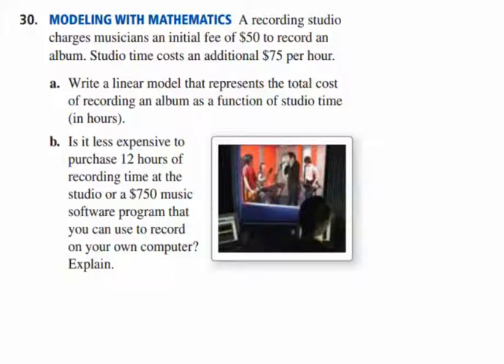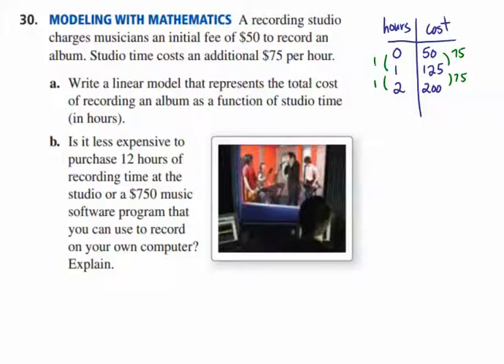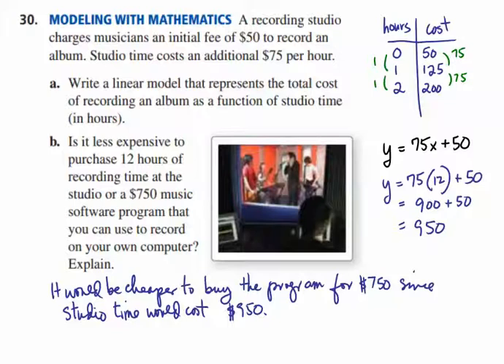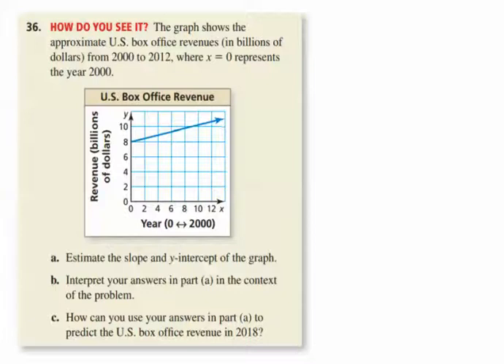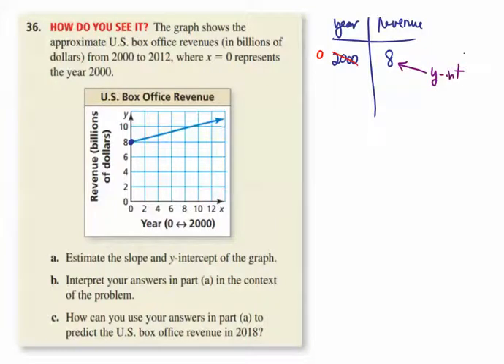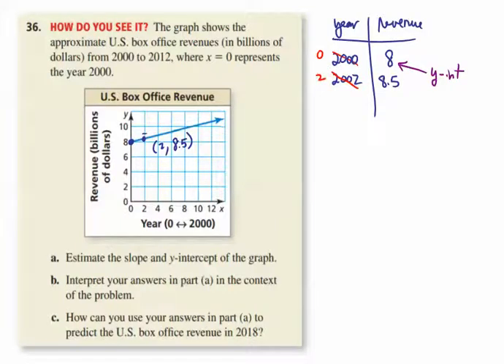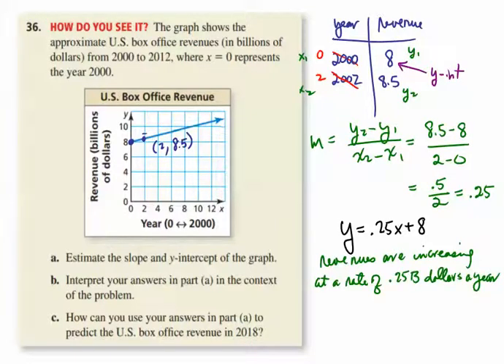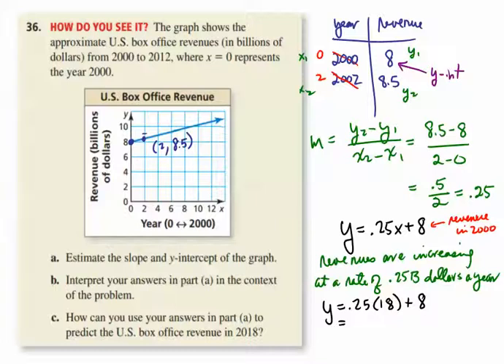BIM Ch 04 Sect 01 06 Homework #30, 36